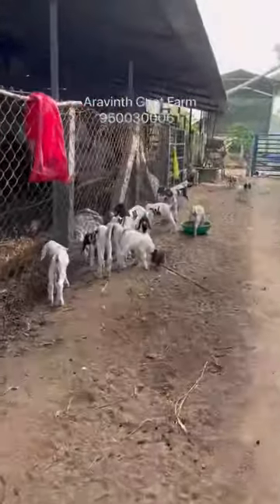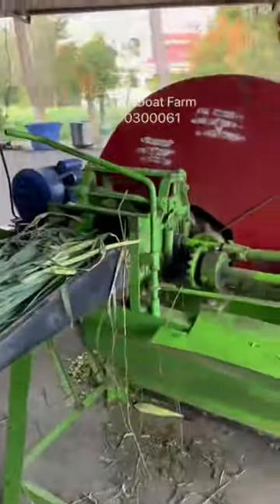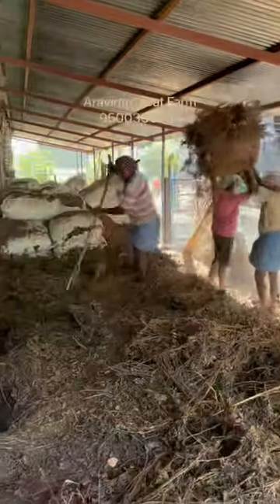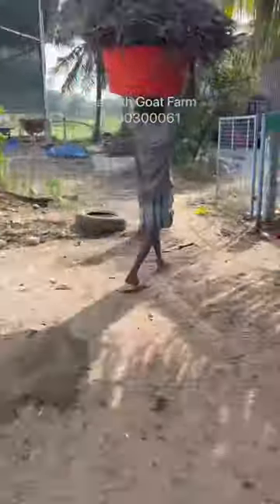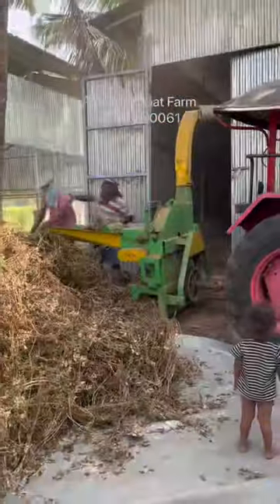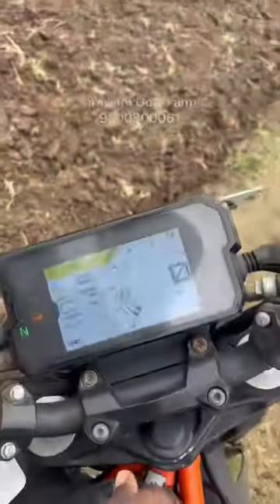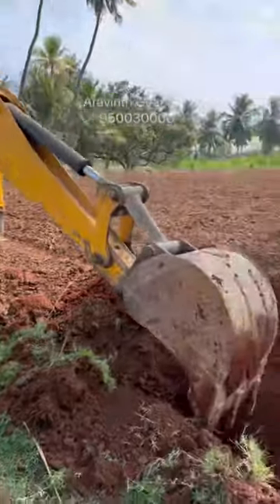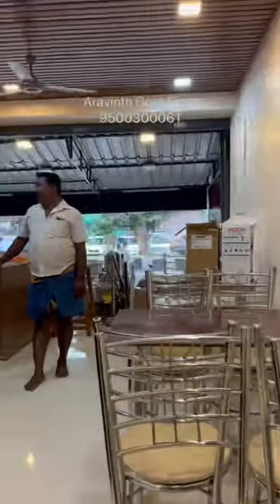High speed chaff cutter..